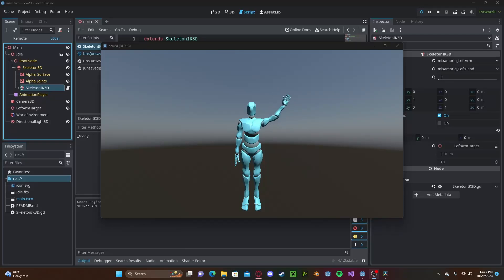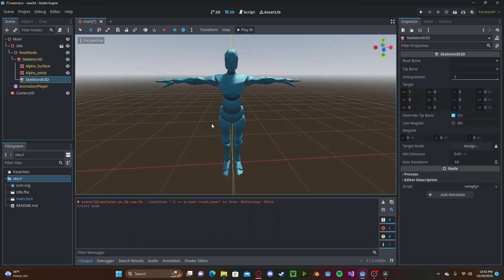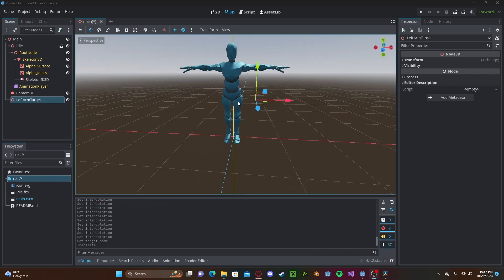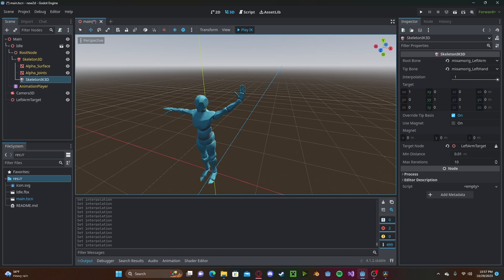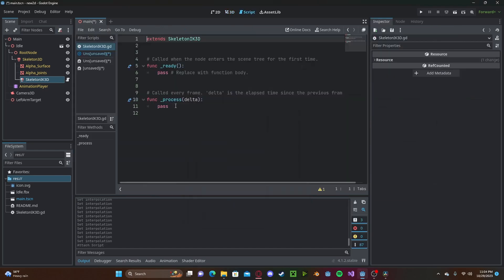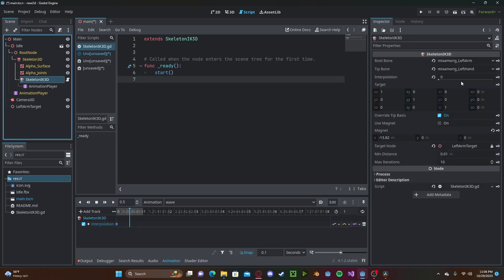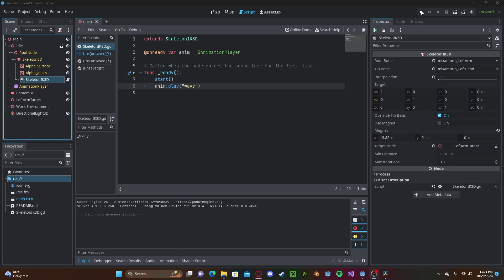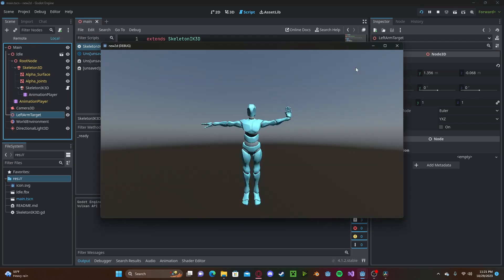Godot 4 Inverse Kinematics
Quick tutorial on how to use inverse kinematics in Godot 4!